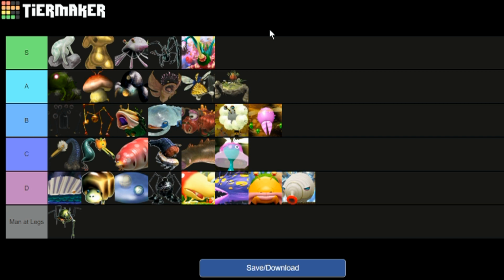Pikmin Boss Tier List [Part 4] (ft. The Otaku Artist) | Hey! Pikmin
I'm joined by a great friend to rank the bosses and minibosses in the Pikmin series! This video is part 4 of 4, and will cover the bosses in Hey! Pikmin.

I also stream on Twitch, so follow me there as well!

Feel free to send me a friend request on Discord and other platforms!
**IMPORTANT**
Be sure to mention in your request that you found my ID on my YouTube channel, otherwise your request will not be accepted.
Nintendo Network ID: pi123124
PSN: pi123124
Steam: The Plant Commander

This video, and all other videos on this channel, are intended for persons over the age of 13.